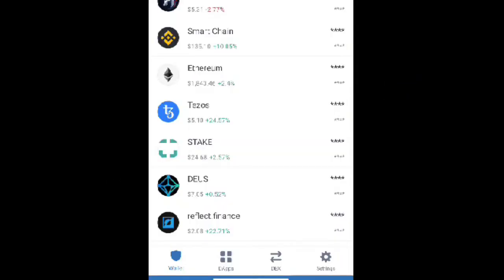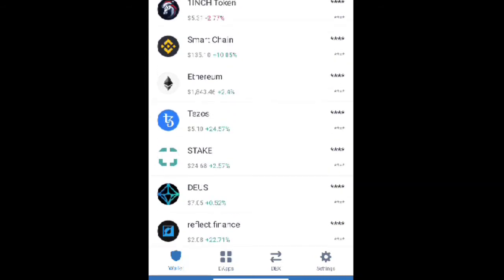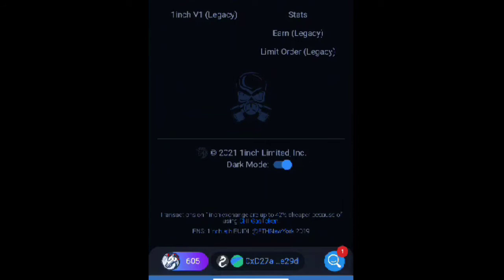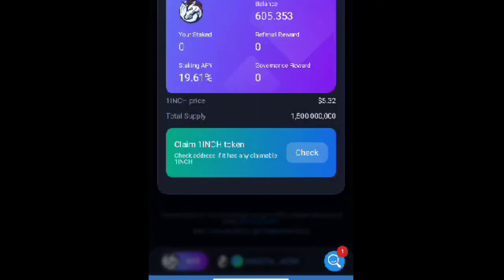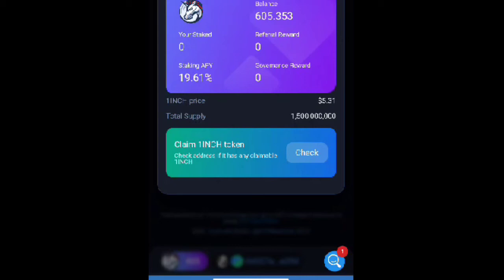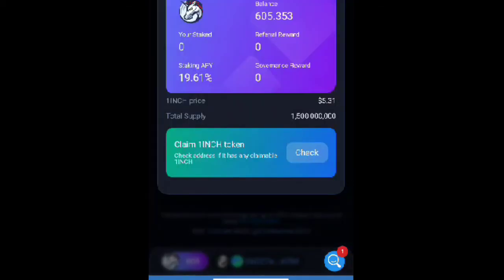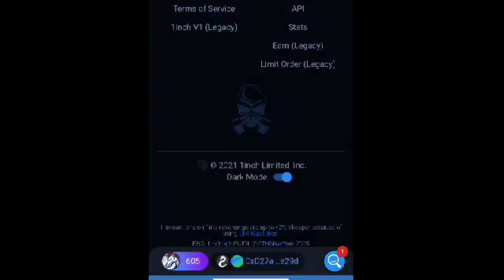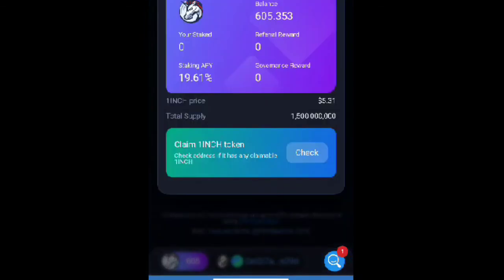How to Claim Your Wave 2 1inch Community Airdrop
Earn rewards when you hold your Crypto on Celsius wallet

BTC: bc1qj0td0600aauy6d98552shk7nwthw65k696jhqg

ETH: 0xD27a653885A48950Ae1cfEfdDC75d06c46F0e29d